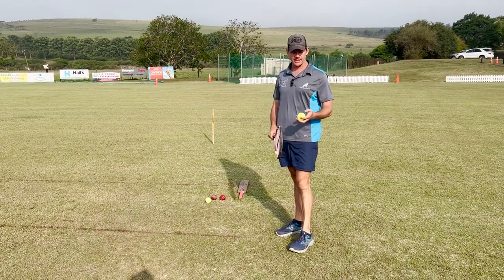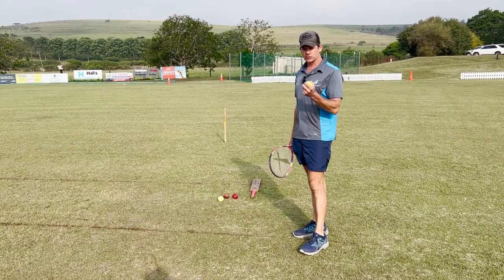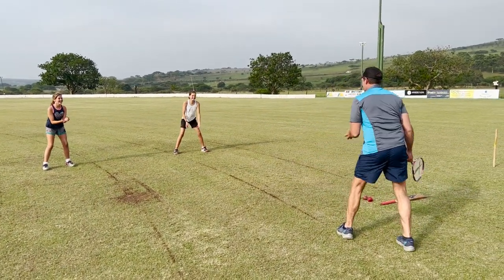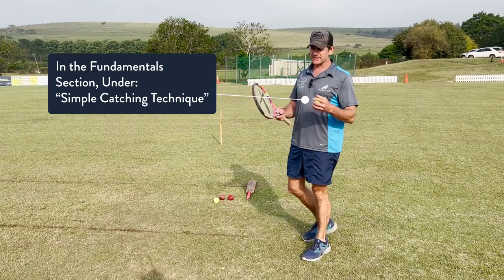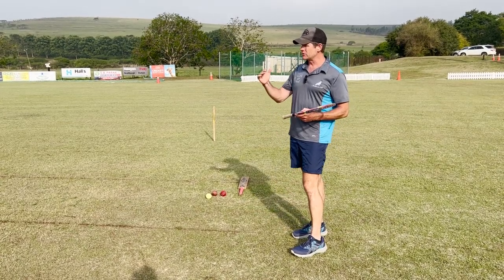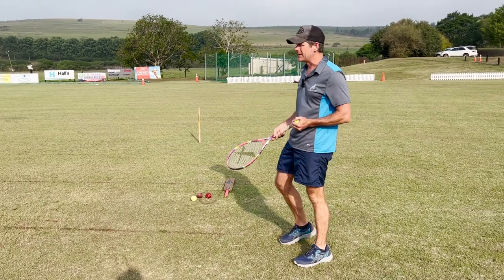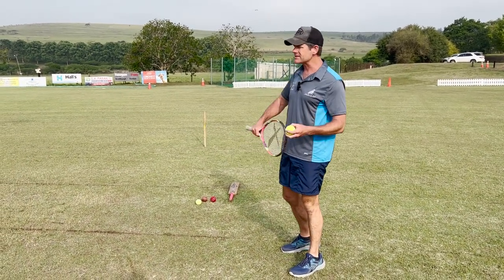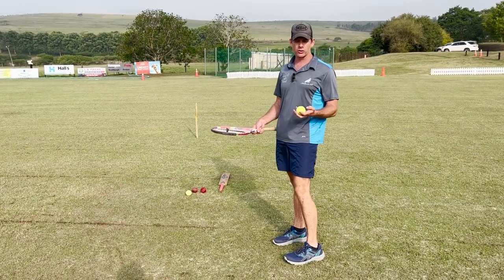Cricket Catching: Why Start with a Tennis Ball (Even if Your Child Plays Hard Ball Cricket)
I always recommend to cricket parents and coaches that they start with a tennis ball when teaching and practicing catching.

A tennis ball bounces and because of this, it really forces your child to use soft hands when catching. There are some other benefits as well.

Watch the lesson for more!